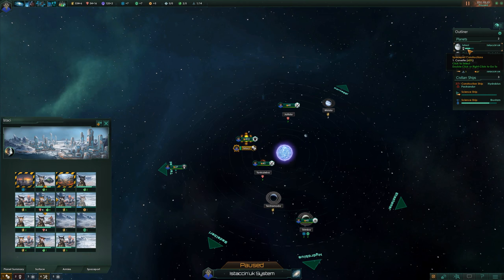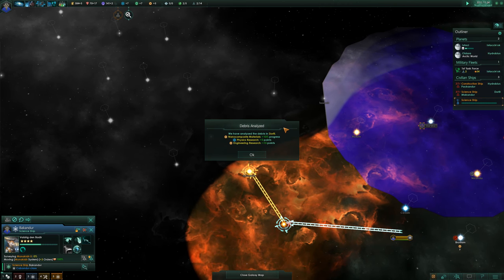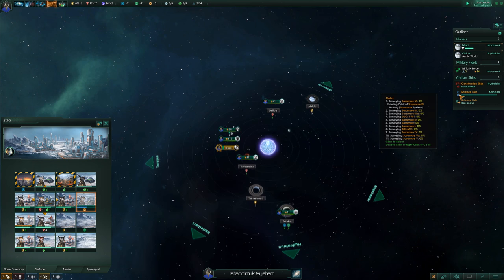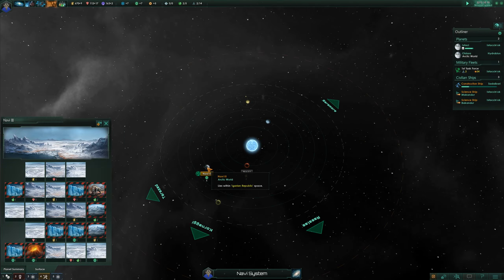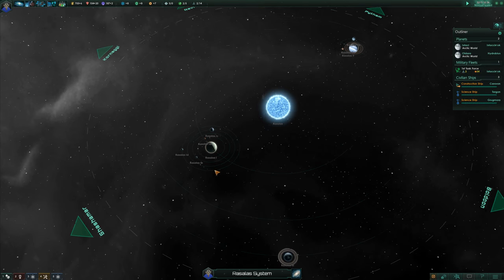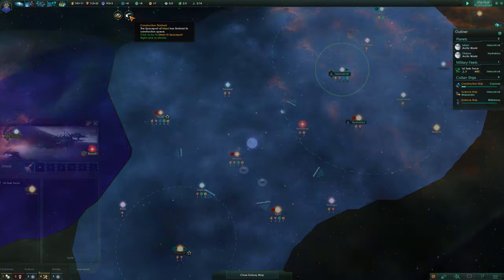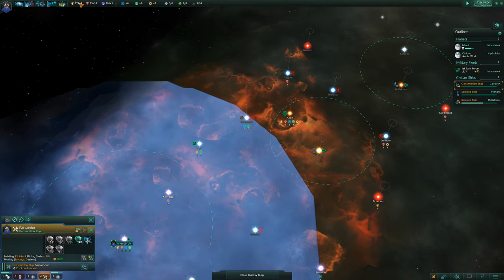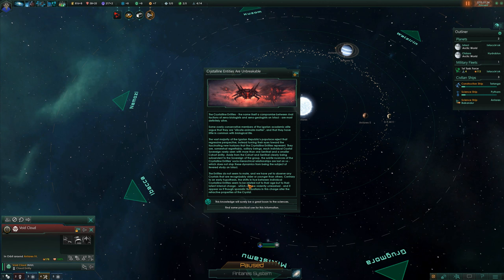Stellaris - Part 6 - The Anticlockwise Frontier Beckons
The Pirates fleet is no longer the scourge of our core worlds, our science fleets are being encouraged to explore anticlockwise, in the hope of finding new, fertile lands for our acolytes.